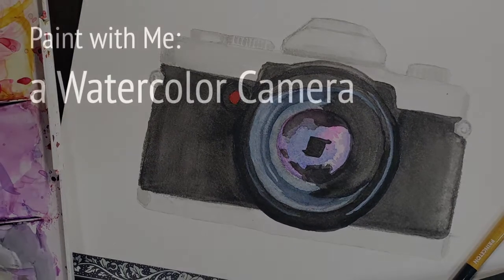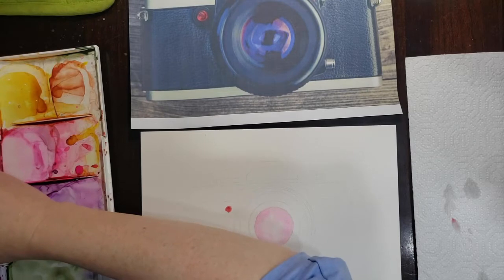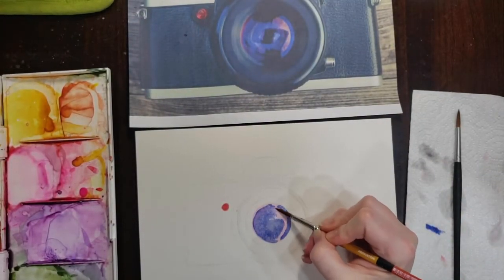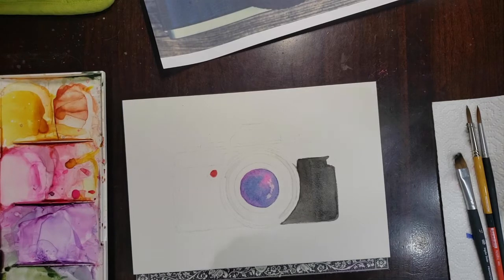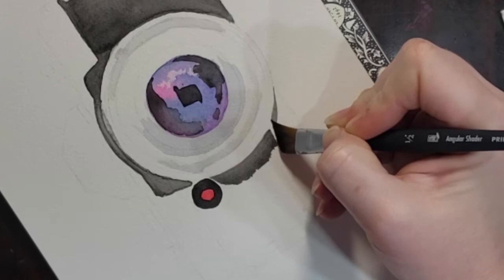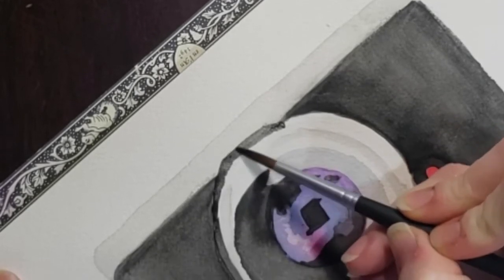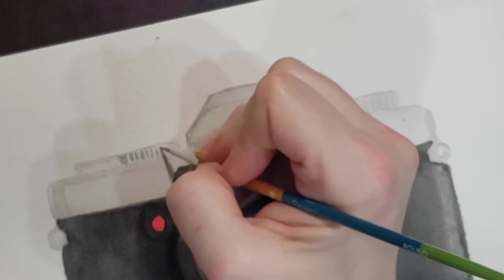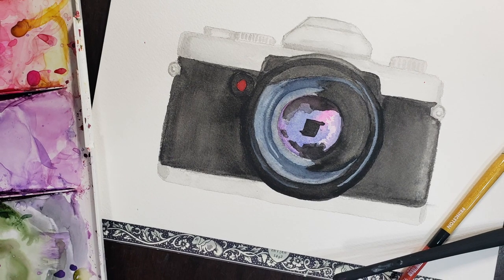Camera Watercolor Painting Tutorial - Part 2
In this two-part series, I'll paint a watercolor camera from start to finish. In Part 1, I showed you how to transfer a reference photo to watercolor paper. In this video, Part 2, I'll dd paint to this drawing to create a beautiful watercolor camera painting!

Arches Cold Pressed Watercolor Paper

Paul Rubens Watercolor Paper

Winsor & Newton Cotman Watercolor Studio Set, 45 Half Pans

Winsor & Newton Cotman Watercolor Paint, Plus Set 24 Half Pans, Set of 24

Winsor & Newton Corman Watercolor Pocket Set, 14 Half Pans

Daniel Smith Watercolor Essentials Kit, 6-color Primary Mixing Set

Bardeen Empty Watercolor Tin for 6-color Primary Set

Meedem 9-Well Studio Porcelain Paint Palette Tray

Princeton Aqua Elite Brushes

Da Vinci Watercolor Brushes

Color Mixing Recipes for Watercolor Book